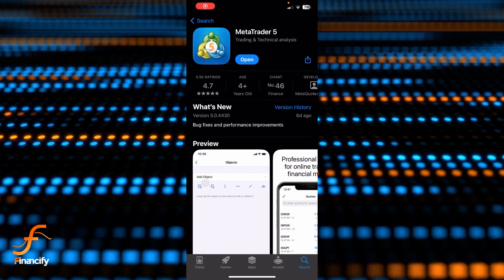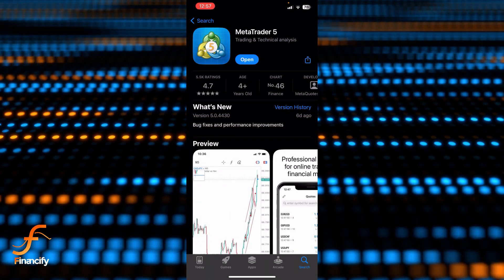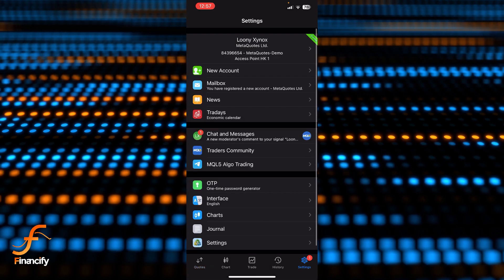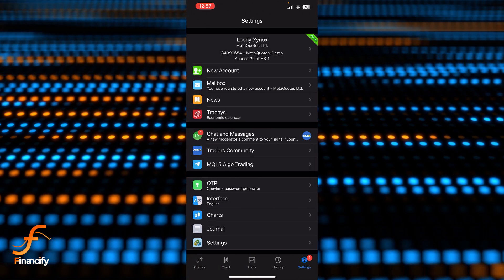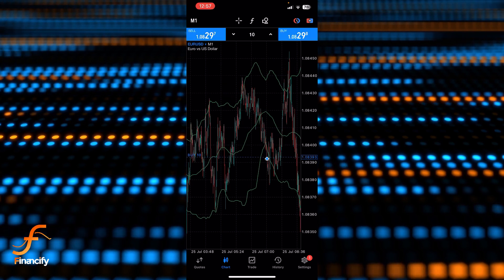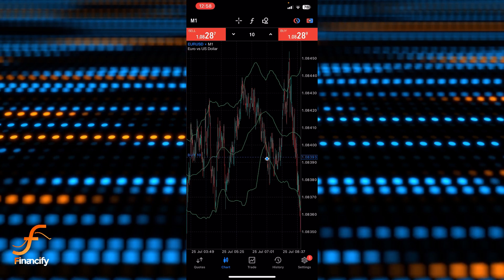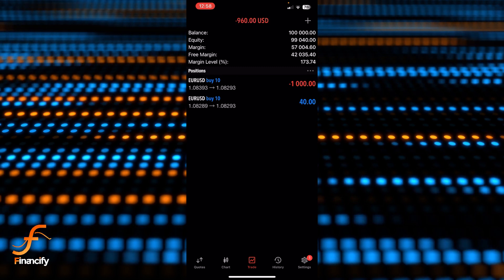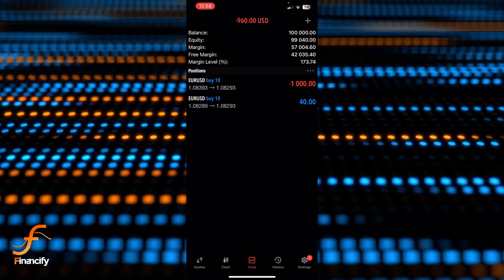How to Place a Trade on Metatrader 5 (2024) | Place a Trade on MT5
Learn the fundamental steps involved in placing a trade on MetaTrader 5. This updated 2024 tutorial will guide you through the process of selecting a trading instrument, determining your entry point, and executing your trade on MT5.